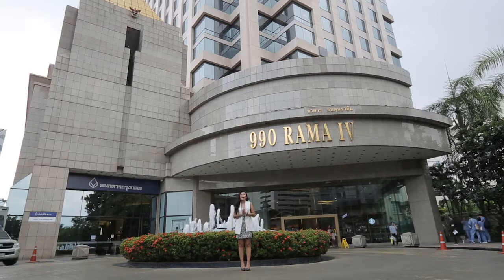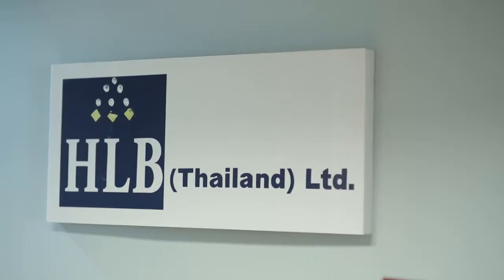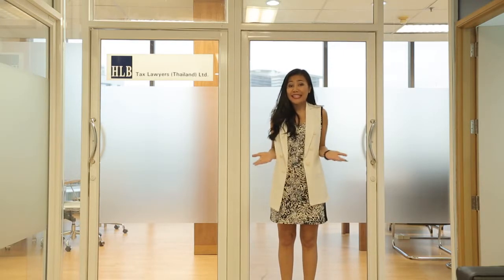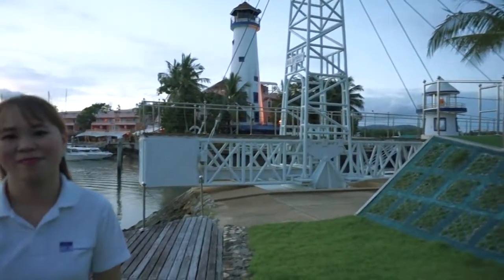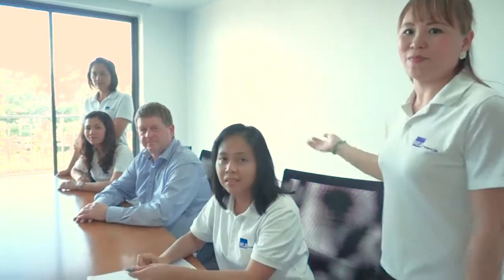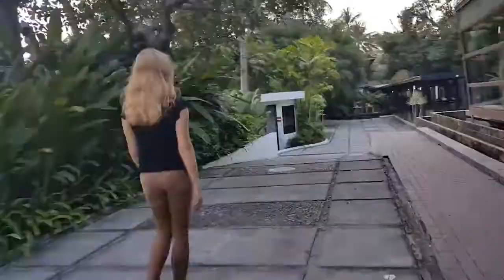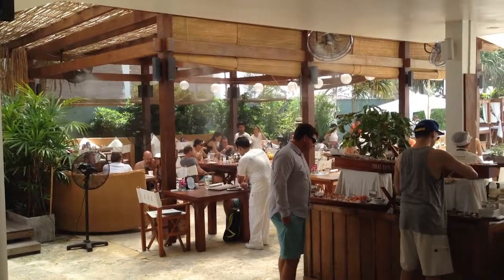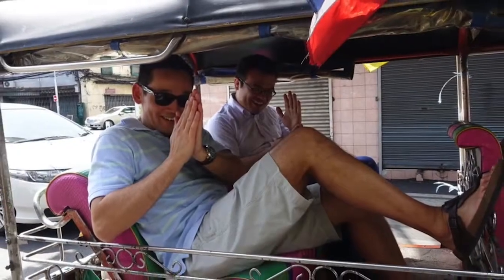HLB Thailand Introduction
HLB (Thailand) Ltd. is a leading mid-tier accounting firm with offices in Bangkok, Phuket and Koh Samui, Thailand. Founded in the year 1999, we provide local and international clients with a wide range of professional services in the fields of finance and tax advice, outsourced financial and management accounting, and supporting business services.